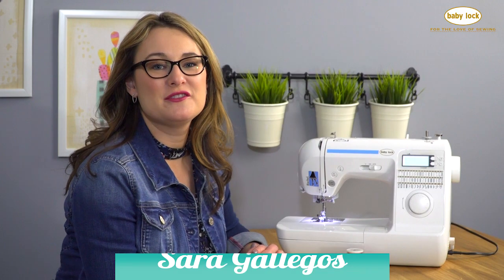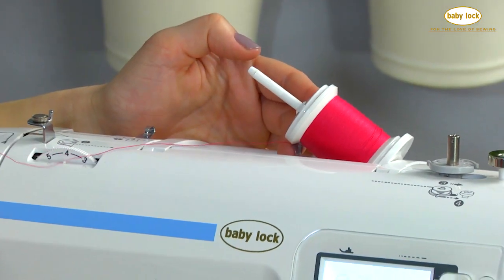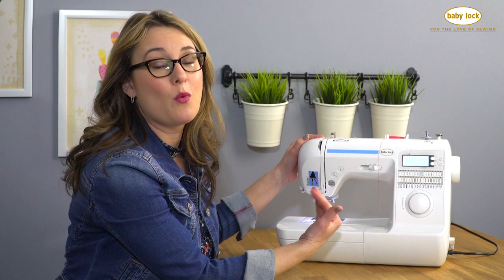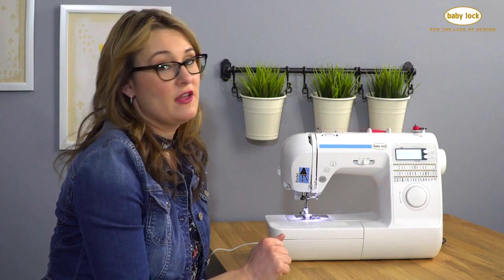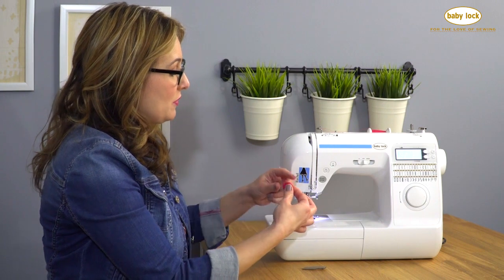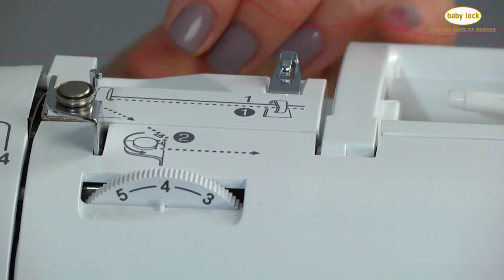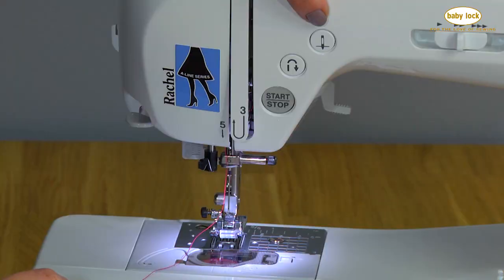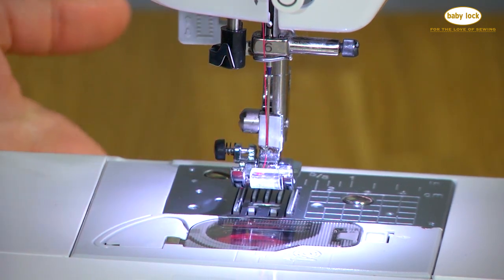How to Thread Baby Lock Rachel Sewing Machine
The Baby Lock Rachel sewing machine has a built-in needle threader! This machine includes easy-to-follow, numbered guides so you can thread your needle with a few simple motions. Watch this video to learn how to thread the Baby Lock Rachel like a pro!

Own the Baby Lock Rachel? Take the Getting to Know the Baby Lock Rachel class over at SewED Online Classes here: See the entire free online sewing class

*The Baby Lock Rachel is a retired model and was replaced by the Baby Lock Jubilant. Learn more about the Baby Lock Jubilant sewing and quilting machine

Head over to Babylock.com for more ideas!